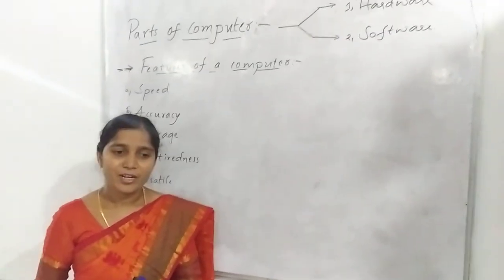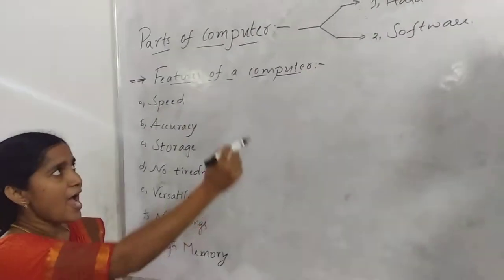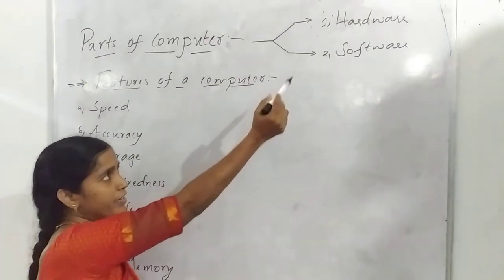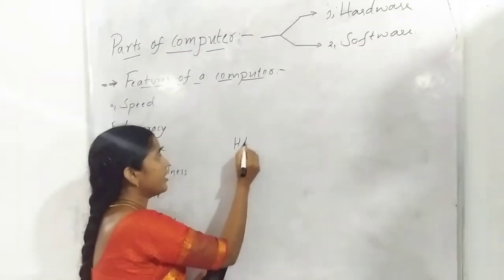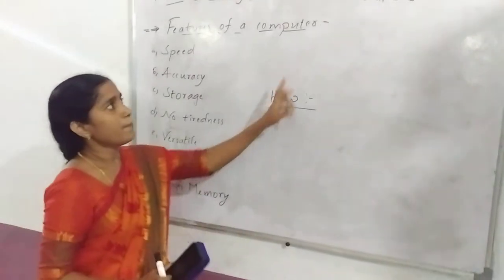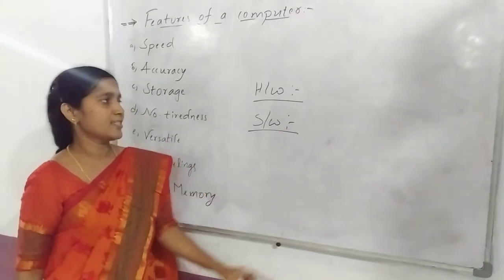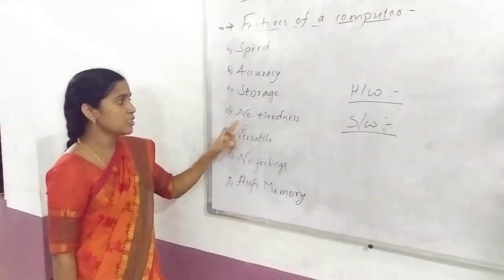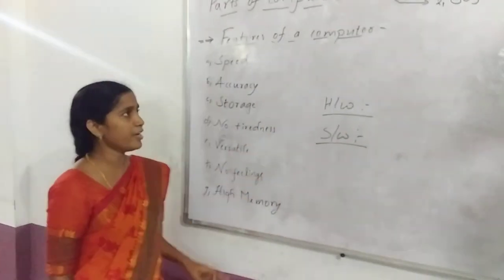4th Class Computer Demo